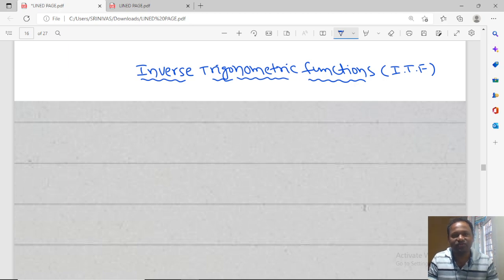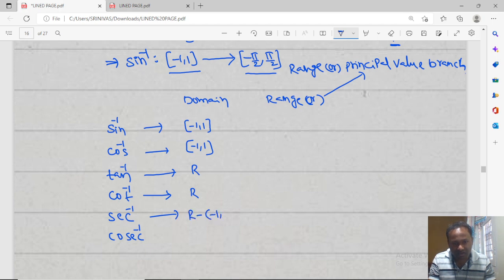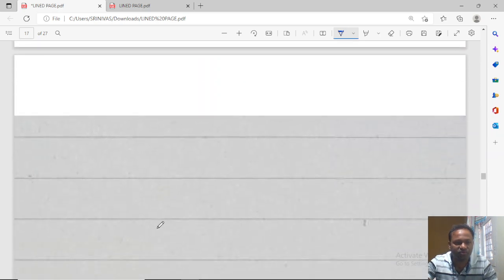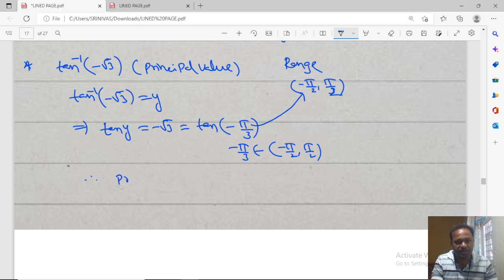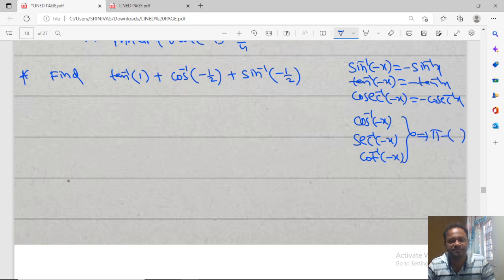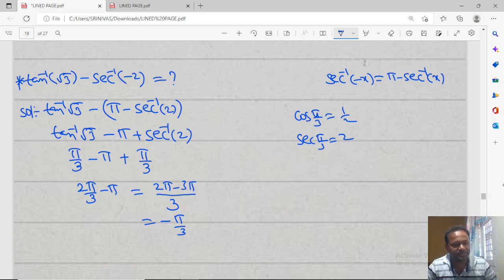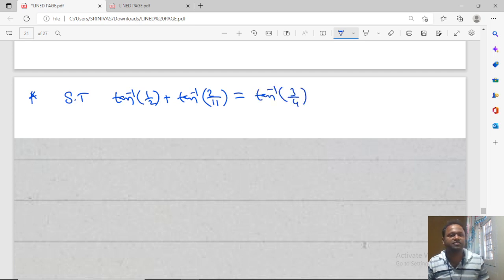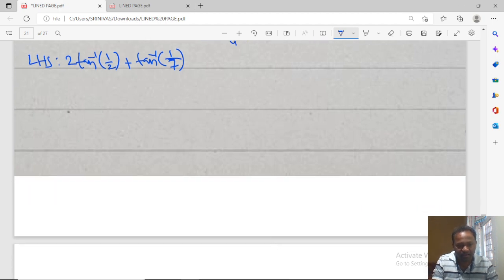INVERSE TRIGONOMETRIC FUNCTIONS NCERT IMP QUESTIONS CIASS -12 FOR ANUAL PART-1